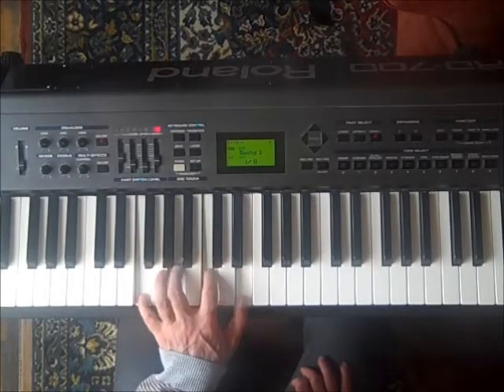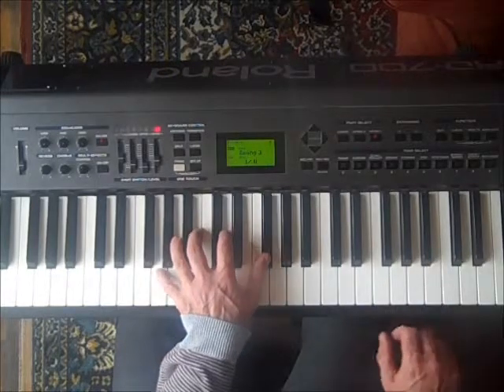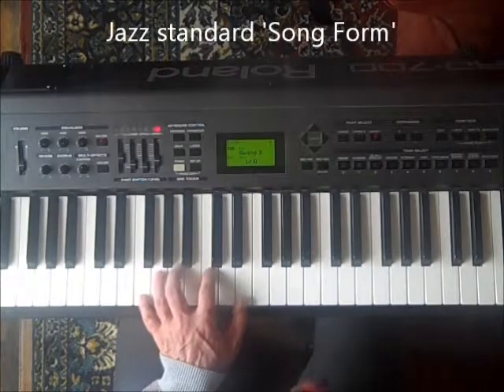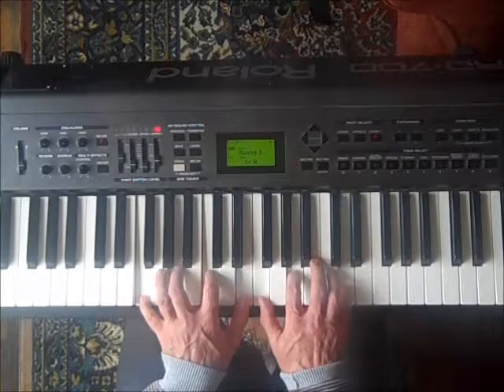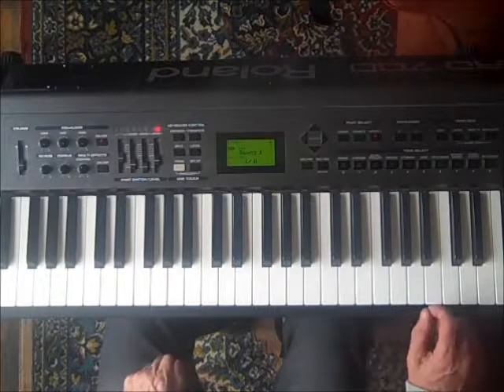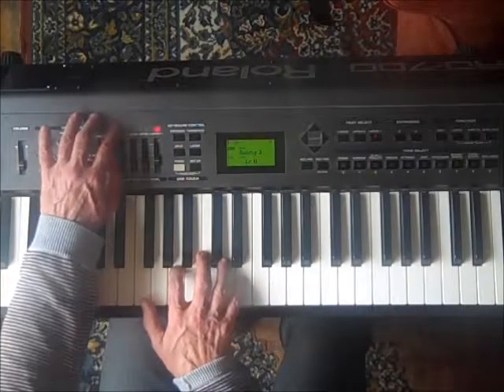Jazz S1 L3 new